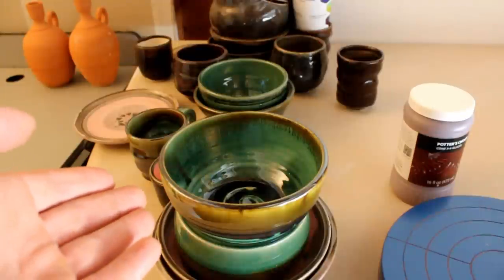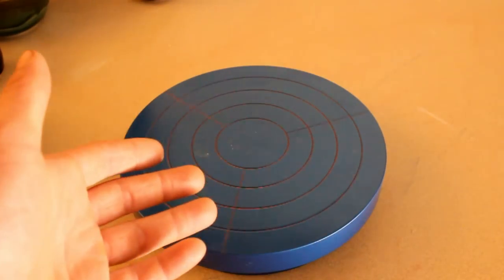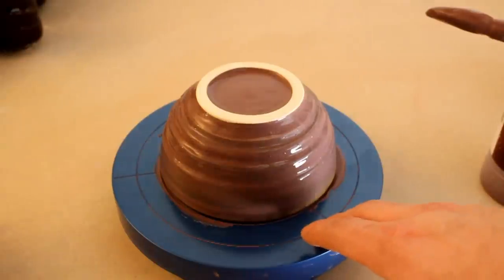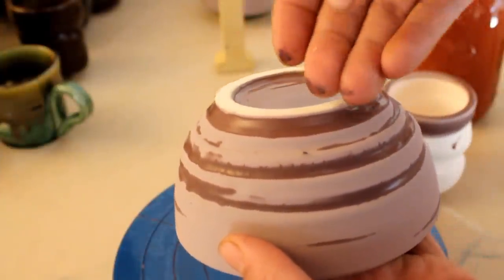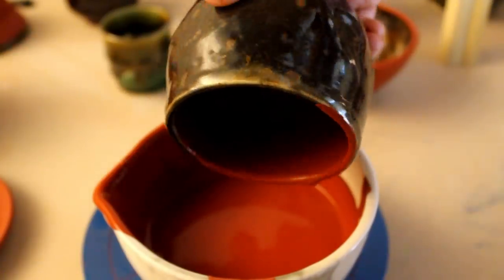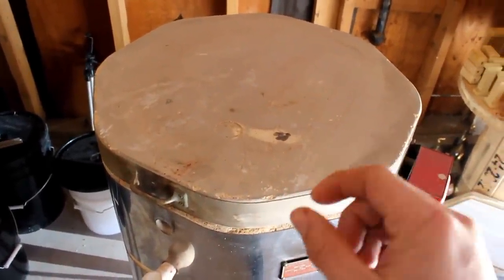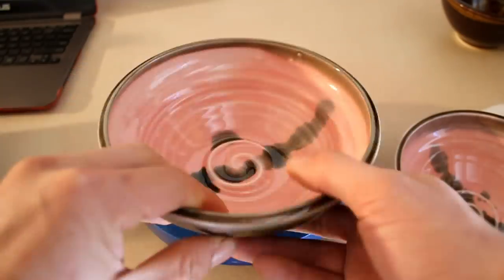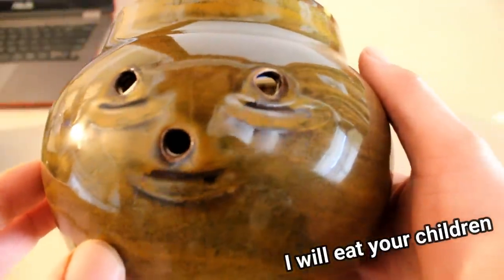How to Re-Glaze your Pottery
This video was requested by one of you dirty potters. when re-glazing your pottery remember  few things.
1.  the reason glaze dries fast when at bisque is because the pores are still open. fully glazed and matured pottery will not have open pores so your really just putting glaze on top of glaze and hoping it will combine with the other glaze when it reaches temp.
2. because of reason #1 you should save a little more time to re-glaze your pots then just regular glazing them.
3. once dry it will smudge very easily , be careful